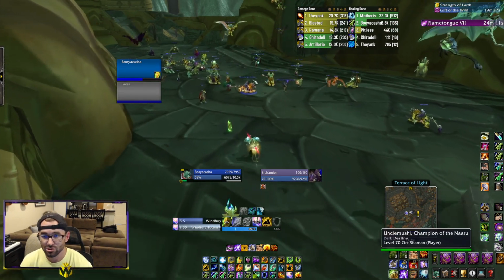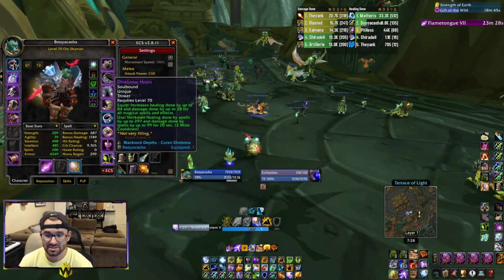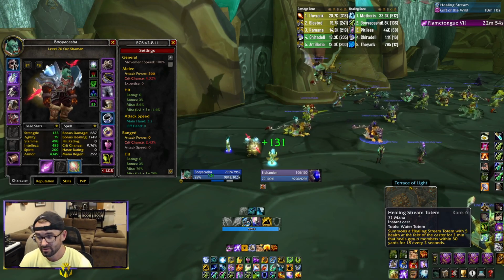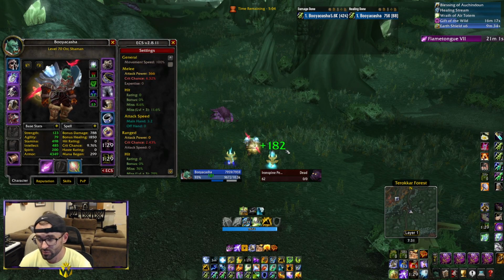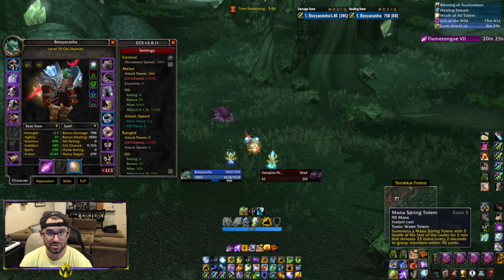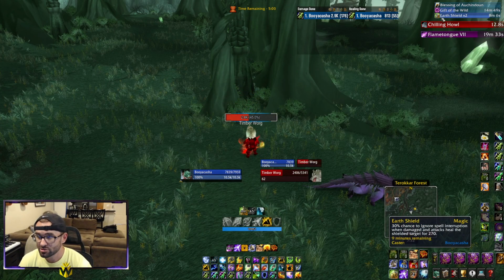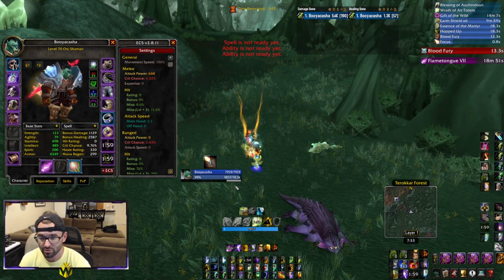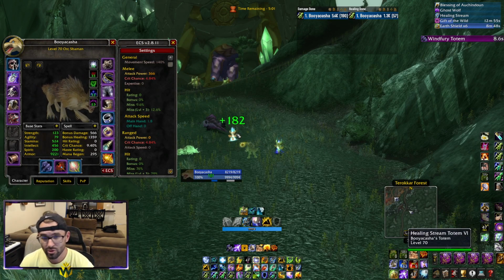Totem Twisting & Snapshotting - Restoration Shaman | TBC | WoW Classic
I hope you guys find this helpful!